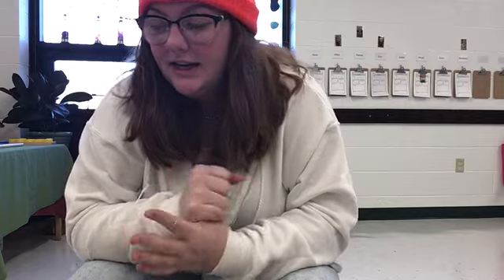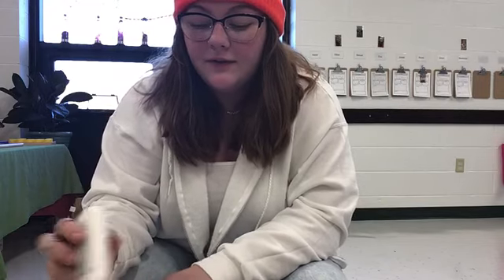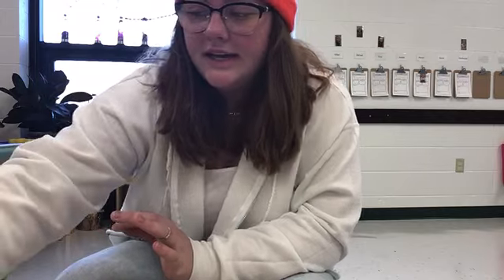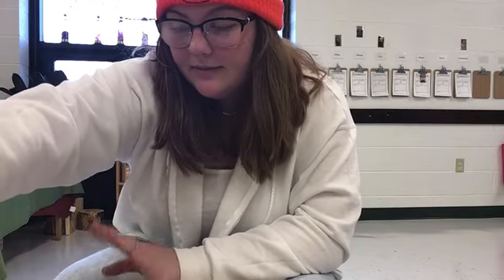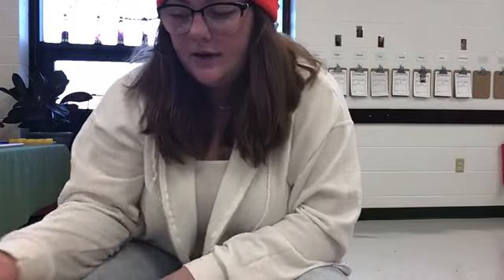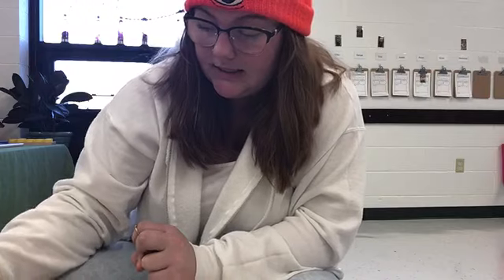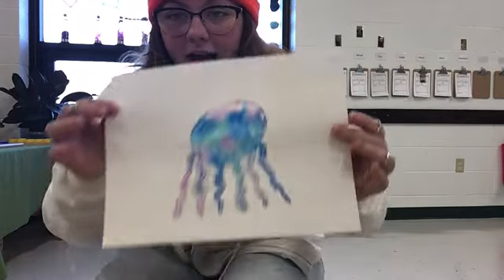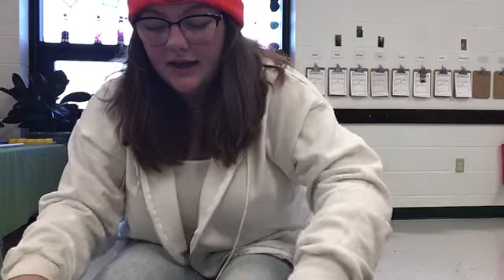Watercolor Salt Painting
Materials:
Paper
Glue
Salt
Watercolor paint